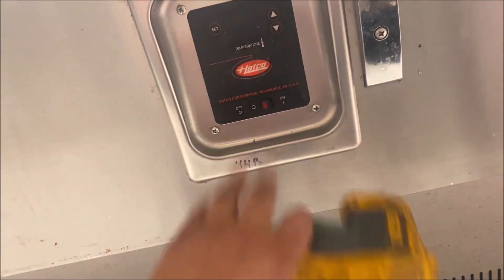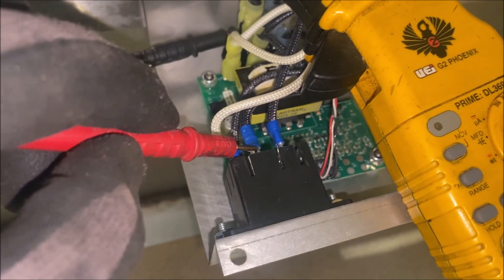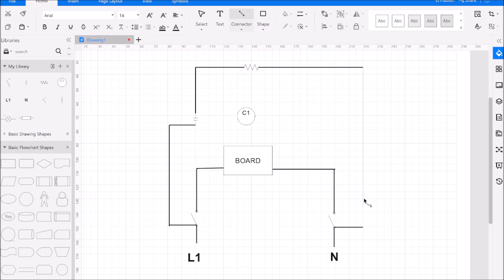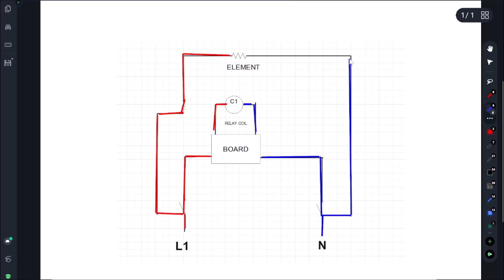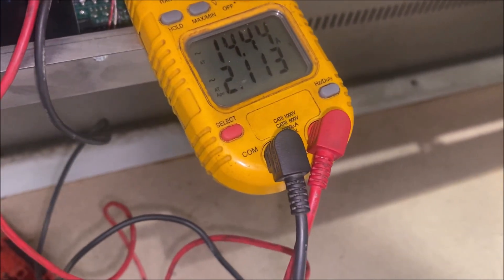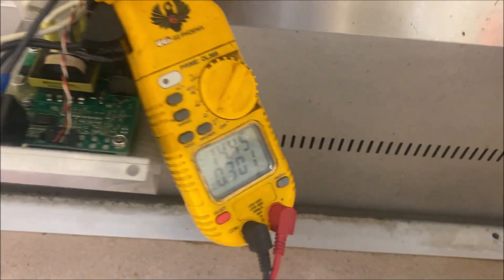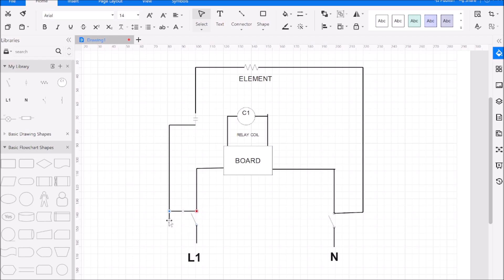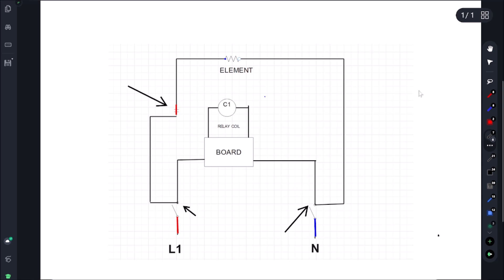Hatco Hot case is heating with the switch off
In this hvacr training video,  I will troubleshoot a hot case that is always heating. I will draw an electrial schematic from scratch as the unit does not have one.